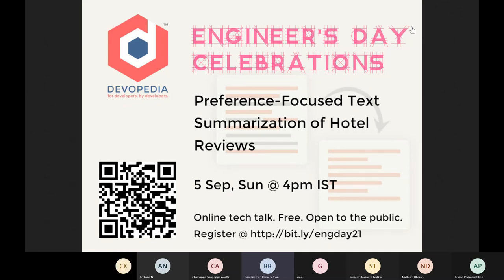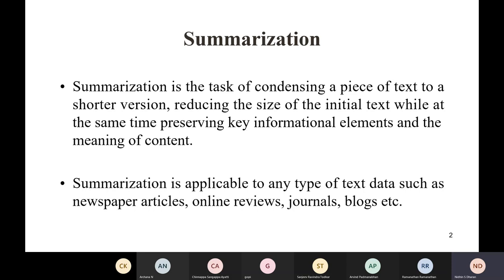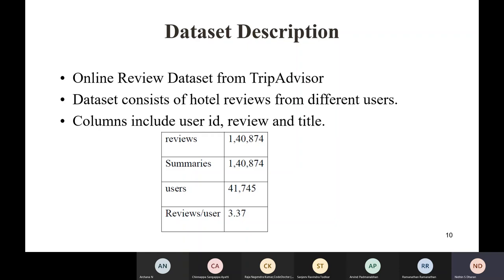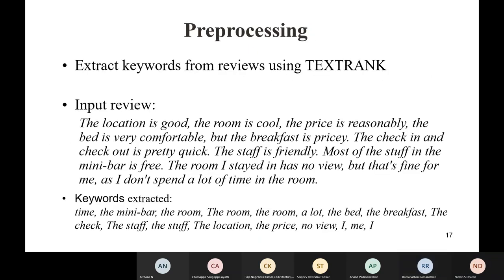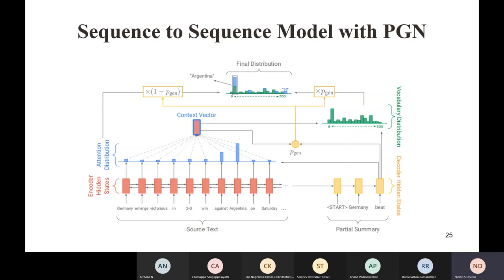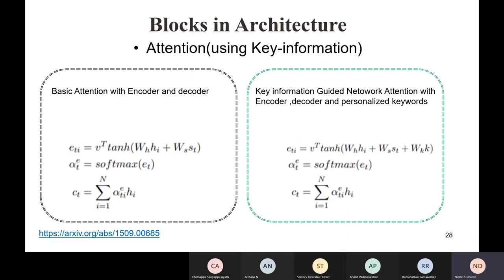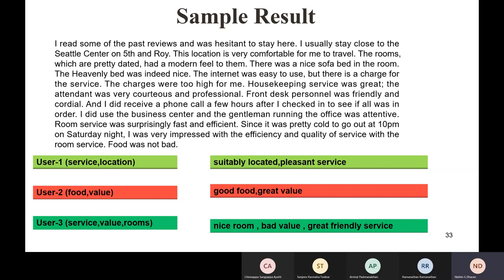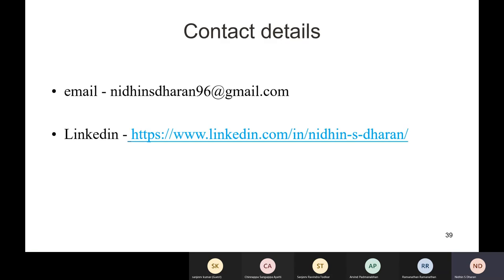Preference-Focused Text Summarization of Hotel Reviews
Text summarization is widely used NLP solution. Summarization is typically done in broad-based manner to cover all the topics in the text. This talk presents a research attempt that filters out not-so-relevant content. Summary of hotel reviews is focused on relevant content based on preferences. The talk will discuss the present solution, new architecture, results and further scope. This talk is relevant to anyone interested in ML and NLP. Some exposure to ML will be helpful.

Speaker:
Nidhin S Dharan, Software Engineer Data Science @ SLK Software

3. Neural Networks for NLP